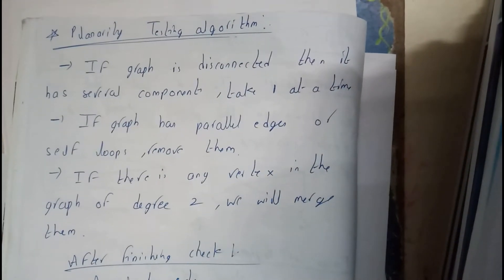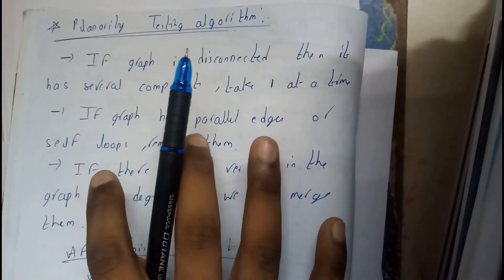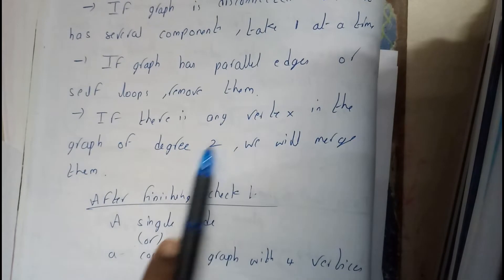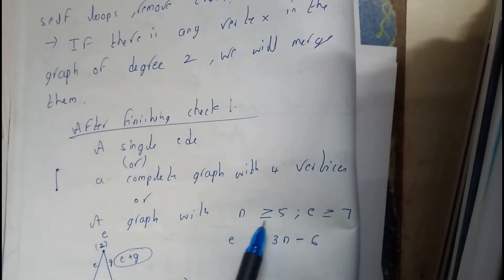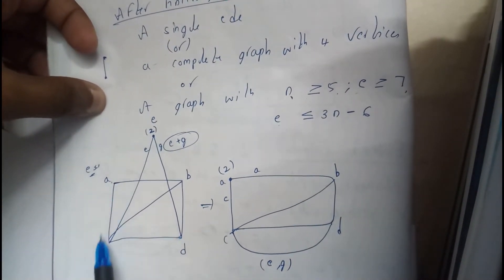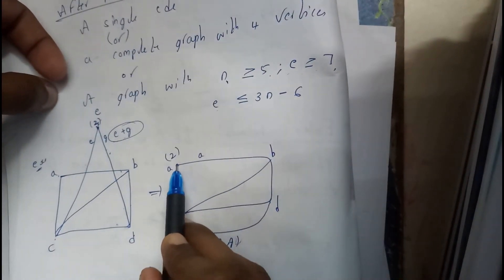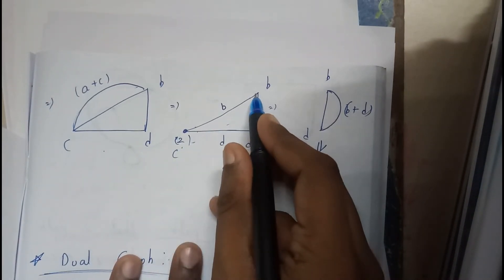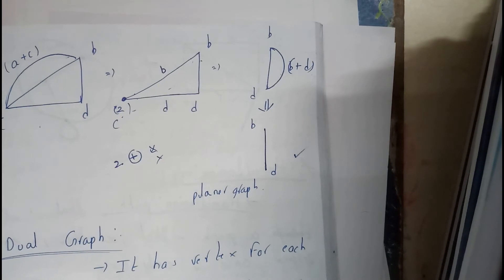PLANARITY TESTING ALGORITHM || GRAPH THEORY & TREES || DISCRETE MATHEMATICS || OU EDUCATION